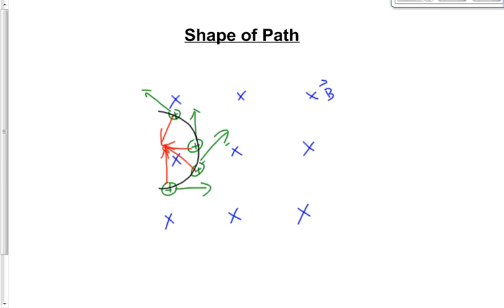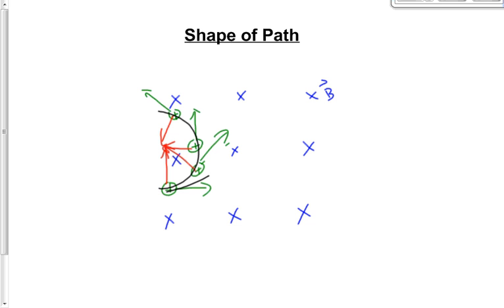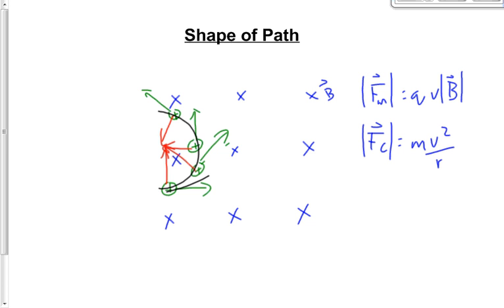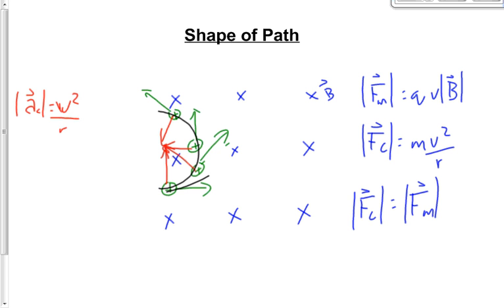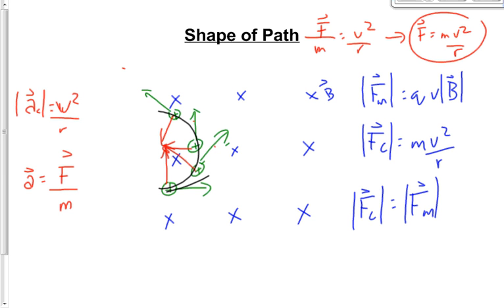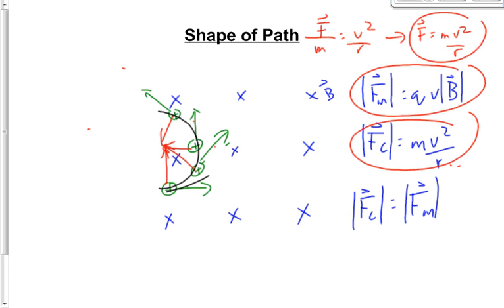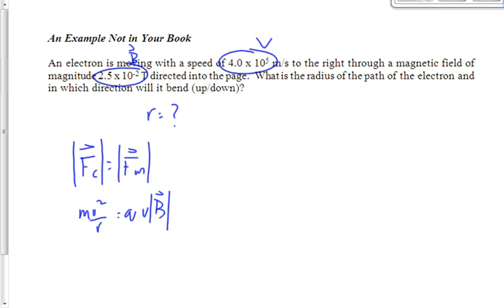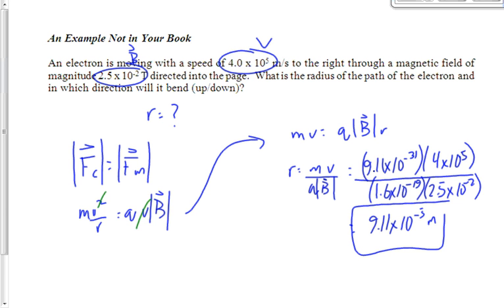(307-P3014F) Path of Charge in Magnetic Field (2)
Continuation of the analysis of the path of a charged particle in an external magnetic field.